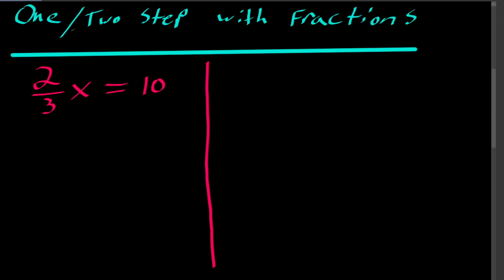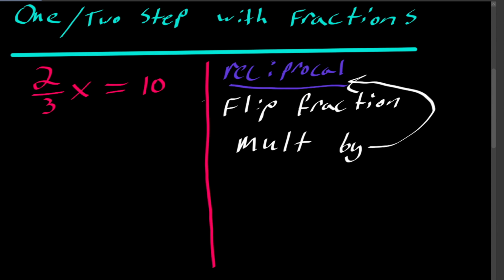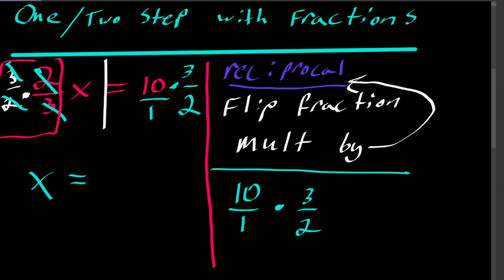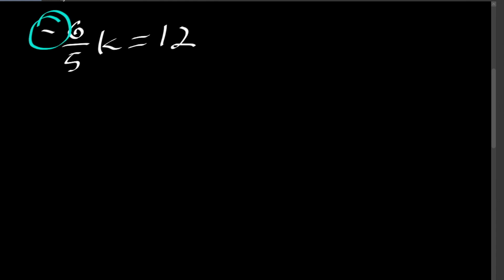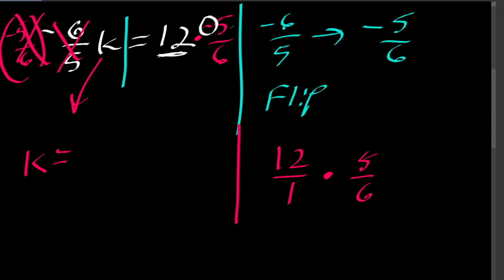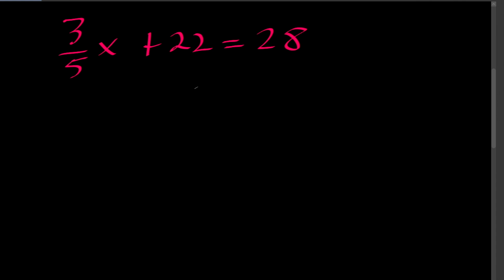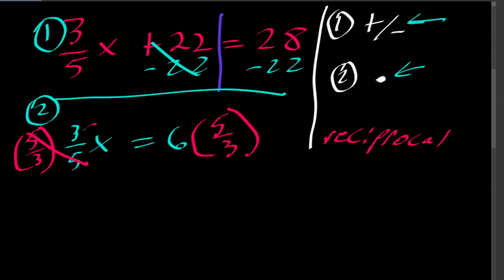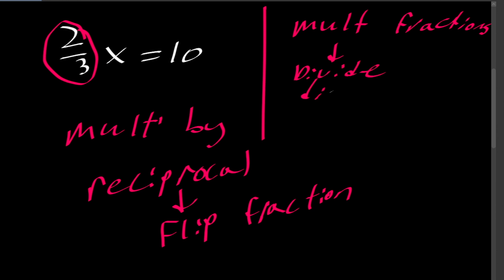Solving Equations with FRACTIONS: One and Two-Step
This easy to follow algebra tutorial is your guide to solving equations when you have a fraction coefficient.